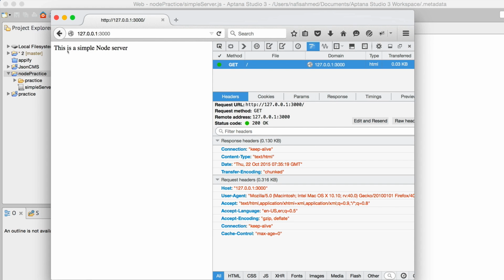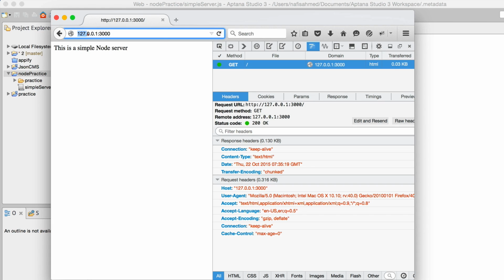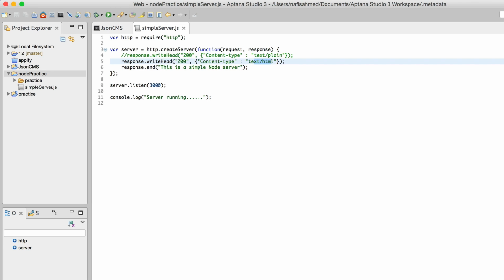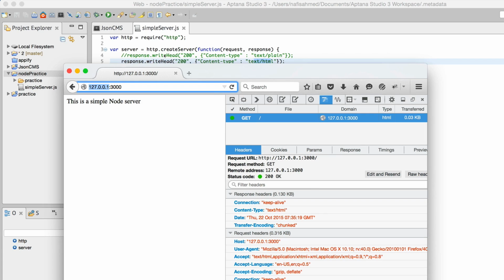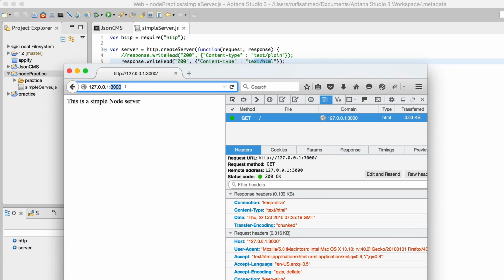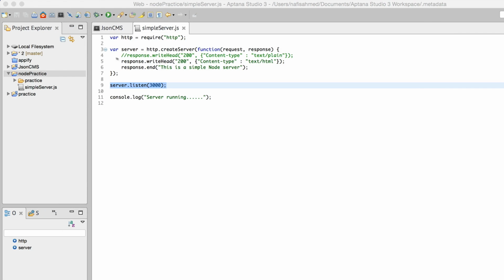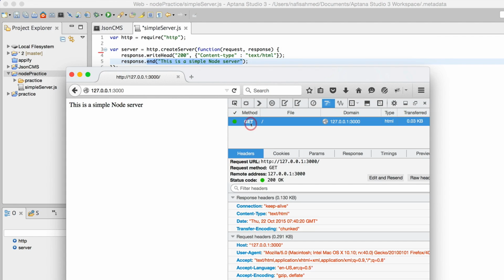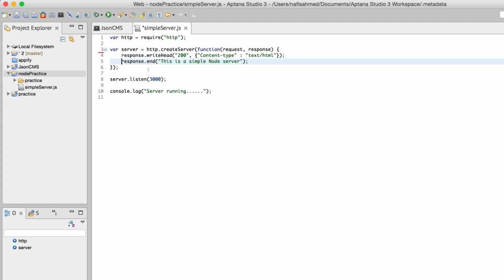NodeJS | Creating a minimalistic Server 6 |Analysis | Part-9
This time we are going to analyze the output by inspecting the backend network request and response sequences. We are going to dissect the important header and will look at how the browser sends the request through the loopback address and what ther server does by inspecting the response headers.